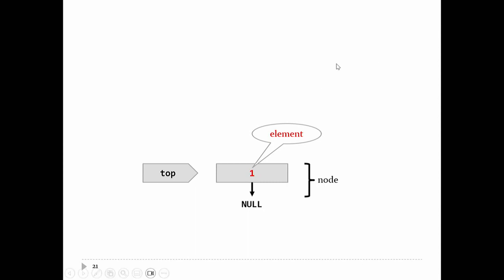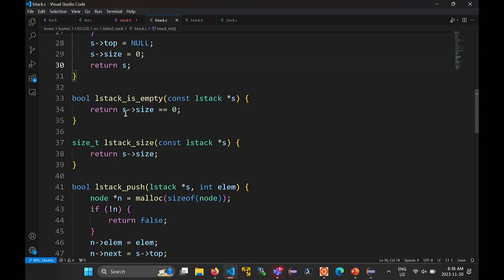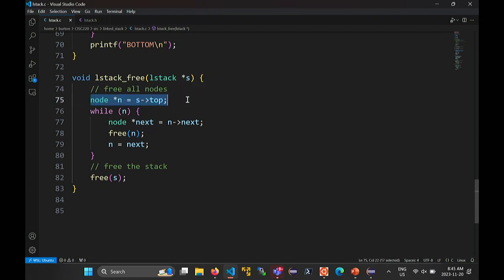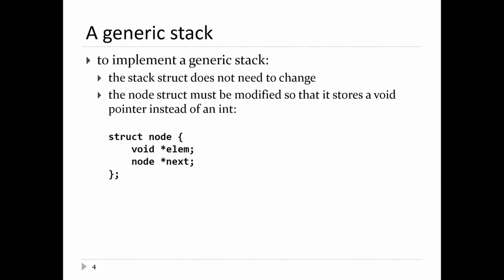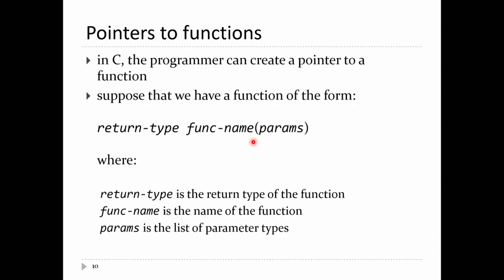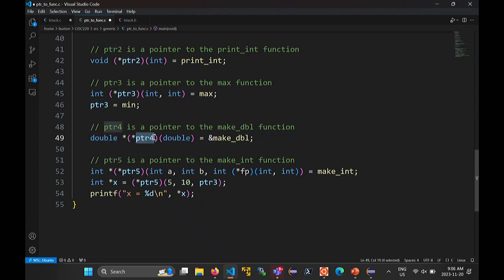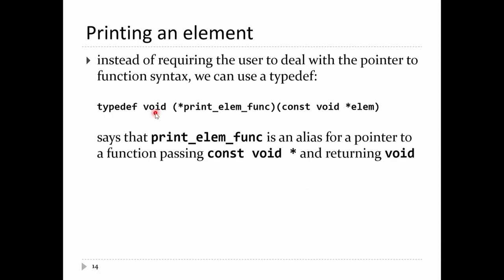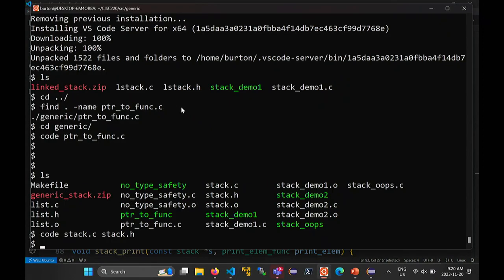2023-11-20 CISC 220: Generic node-based stack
Generic node-based stack